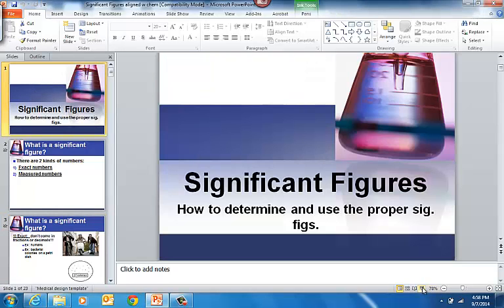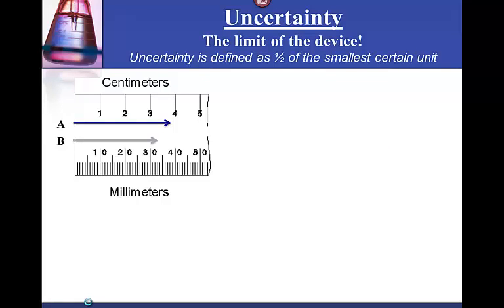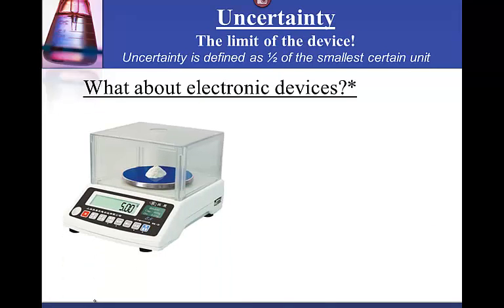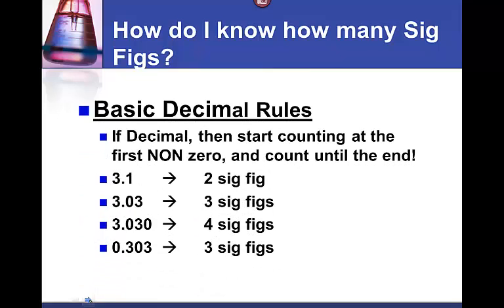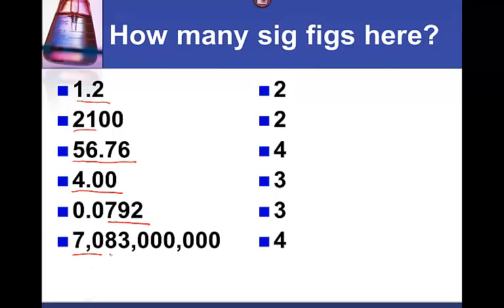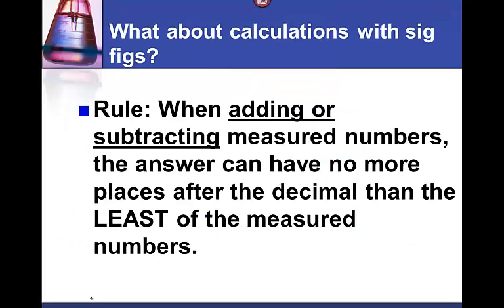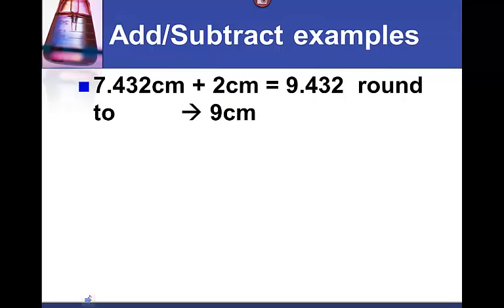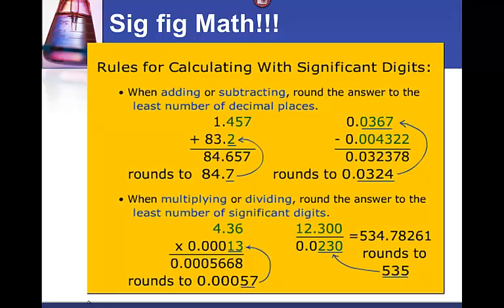sig fig basics biotech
significant figures basics, uncertainty basics, education